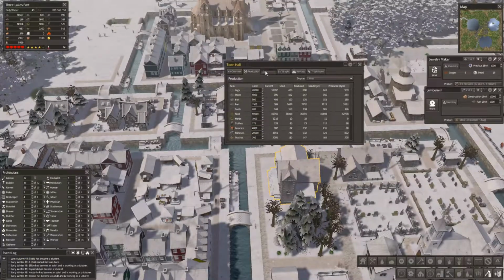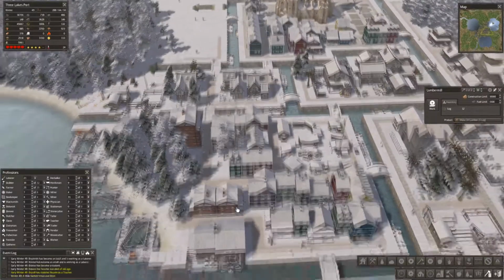RedKetchup Editor's Choice Modded Banished Version 1.3+ Three Lakes Port Canal Conclusion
Latest Banished version from Steam

All videos for 13 year old, or older, viewers